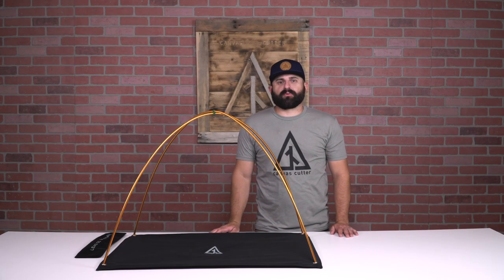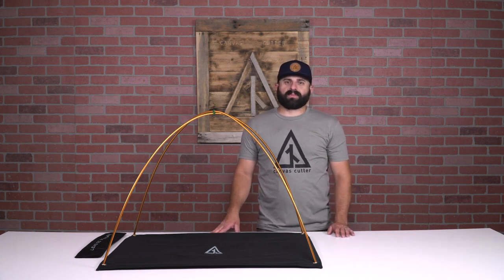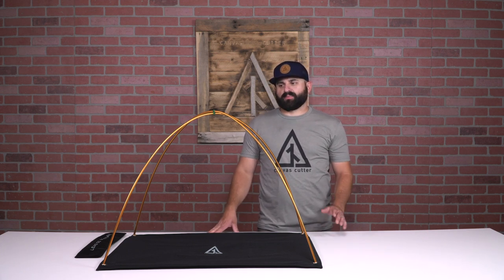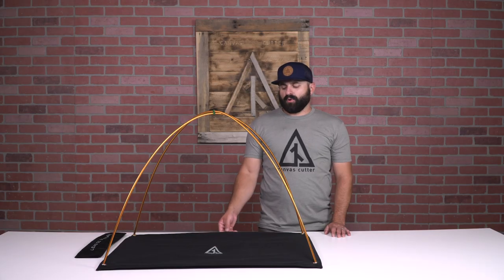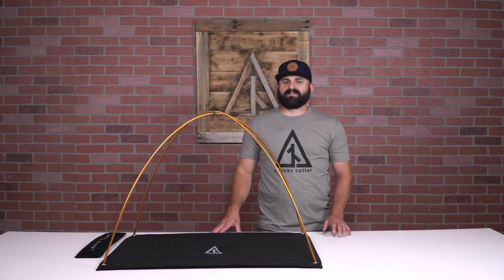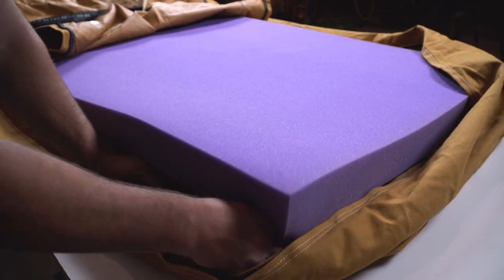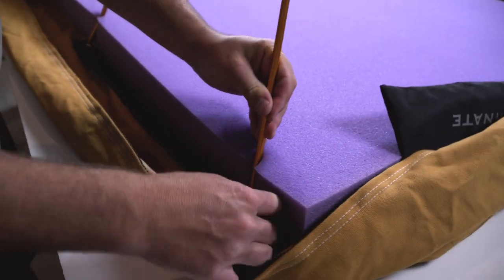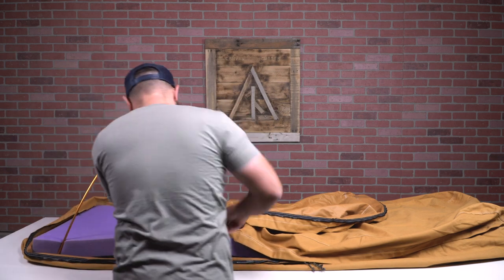Canvas Cutter Original Pole System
This is a short product video about the Canvas Cutter Original Pole System.